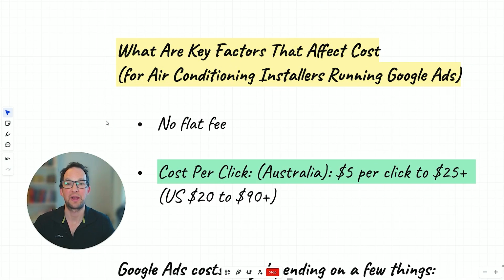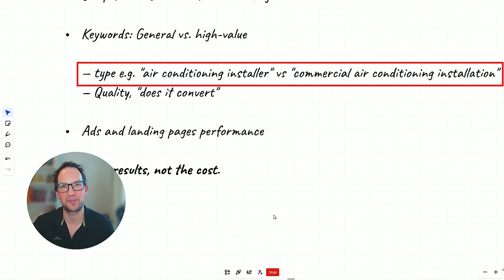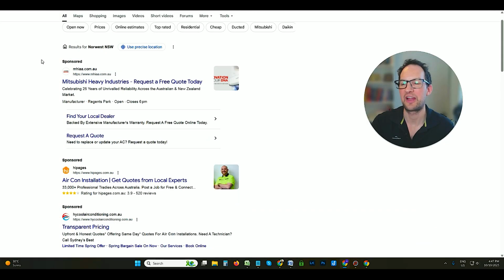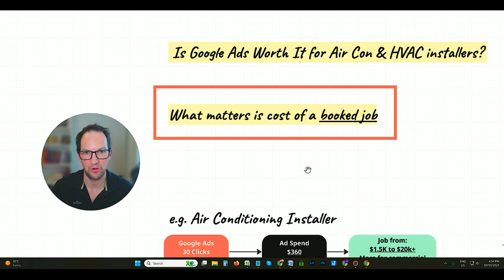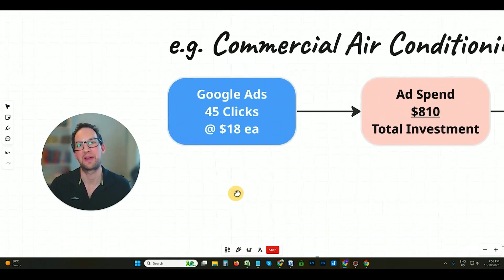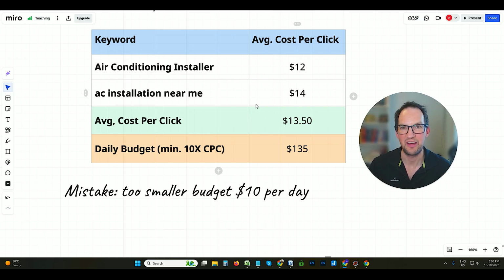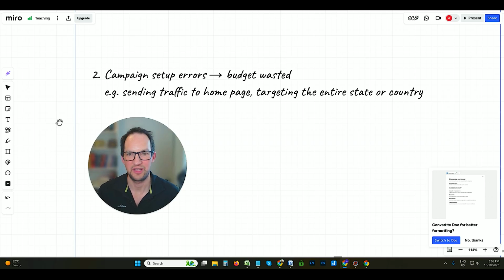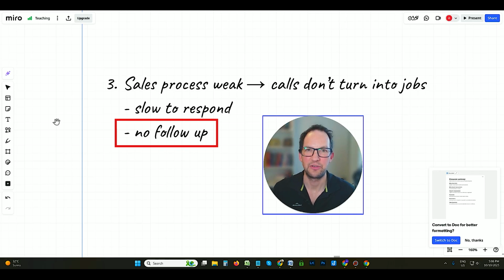Google Ads Costs For HVAC & Air Conditioning Jobs Revealed!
*Download the FREE 150-Page Google Ads Guide for Small Business Owners

Wondering how much Google Ads really cost for air conditioner installers and HVAC contractors?

In this video, I break down what HVAC tradies and contractors are paying per click, what they’re spending monthly, how to estimate your cost per new customer, and how to make sure your ad spend turns into real, profitable jobs, not wasted clicks.